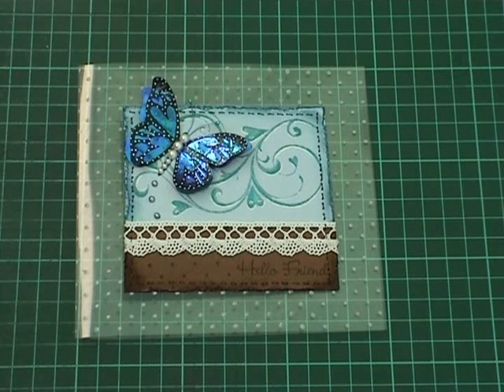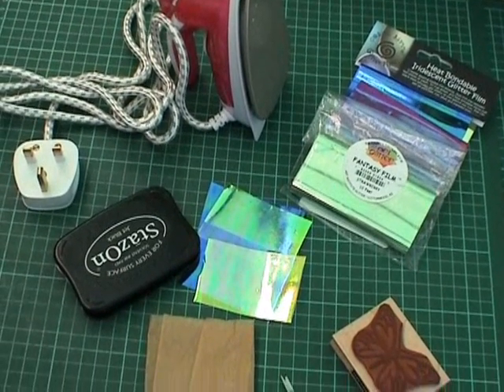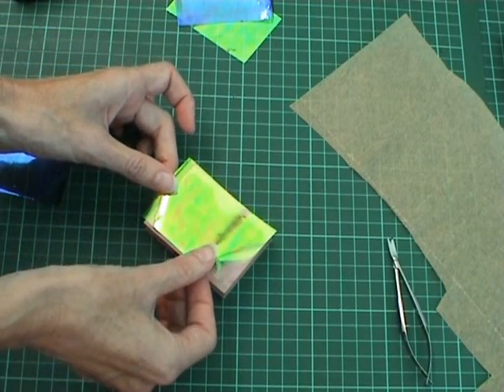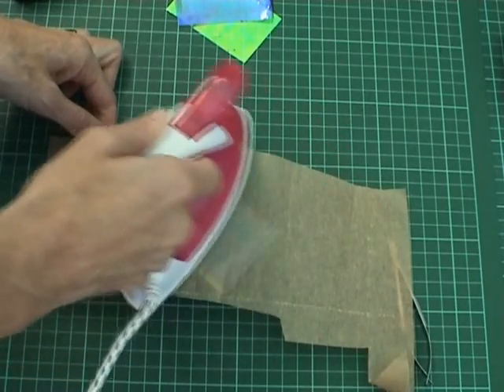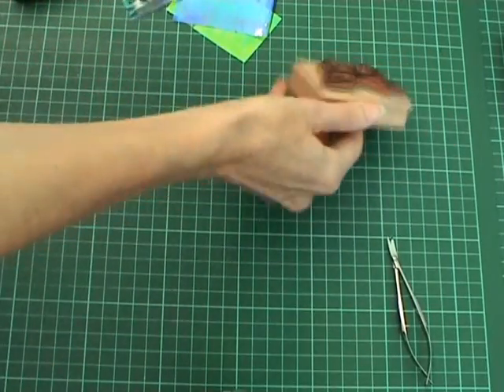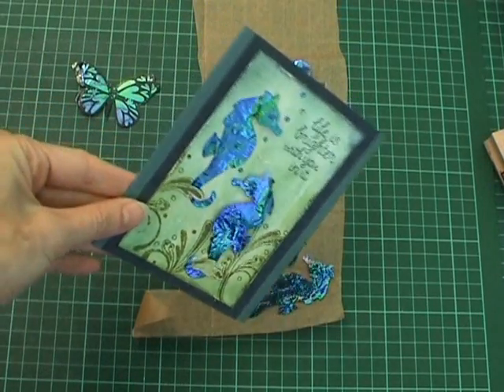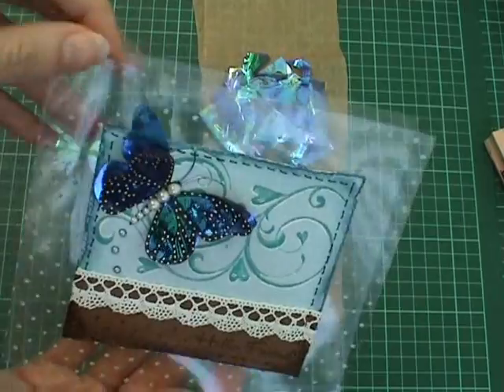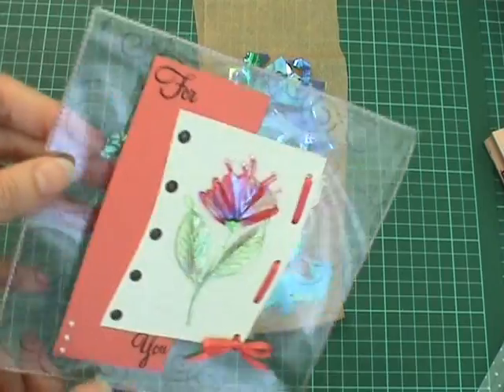Fantasy Film Heart Winged Butterfly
A tutorial on using Fantasy film with rubber stamps.